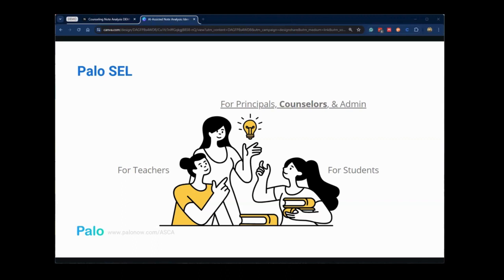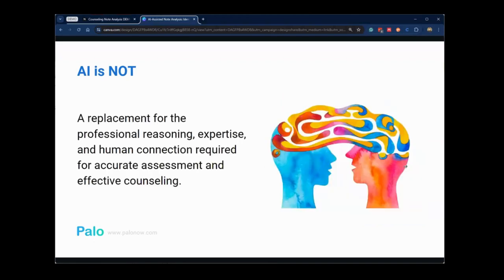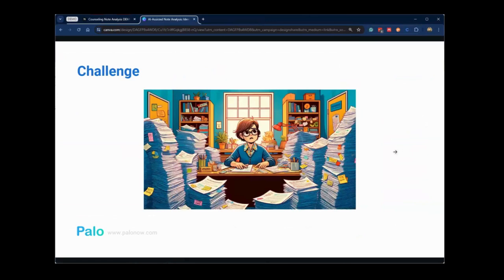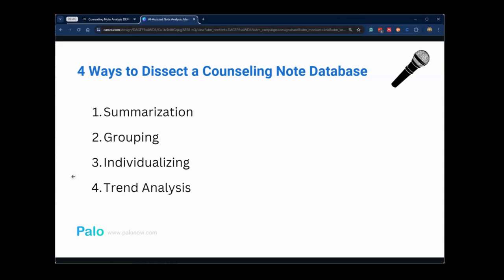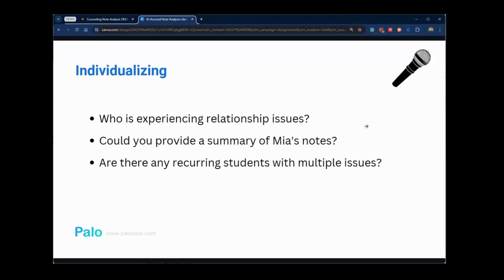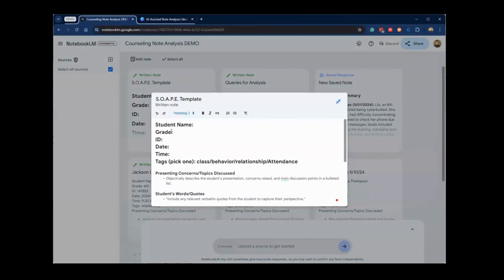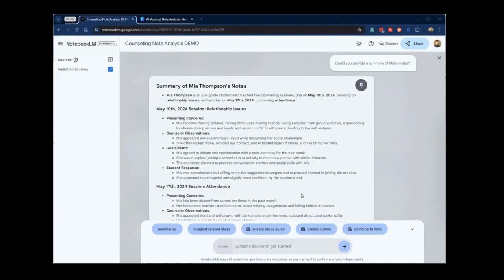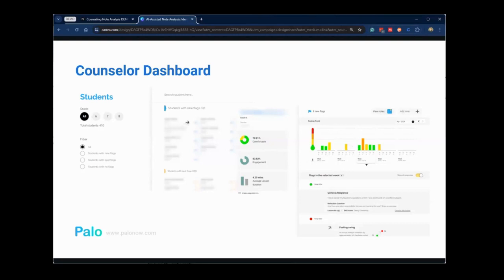SEL Webinar: AI-Assisted Note Analysis: Uncover Student Challenges with NotebookLM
Enhance your middle school student support services with cutting-edge AI took like notebookLM! Explore streamlined documentation, student pattern identification, personalized interventions & more.